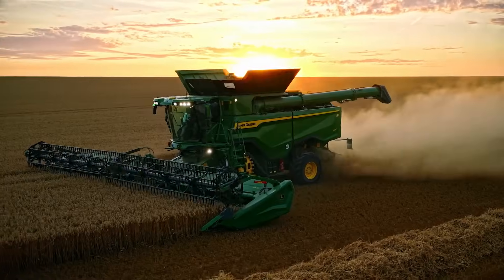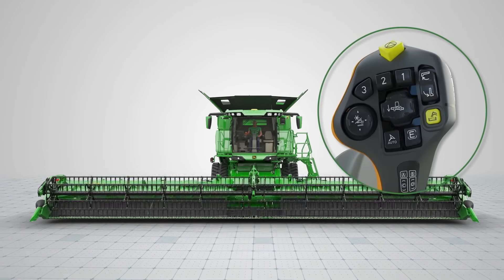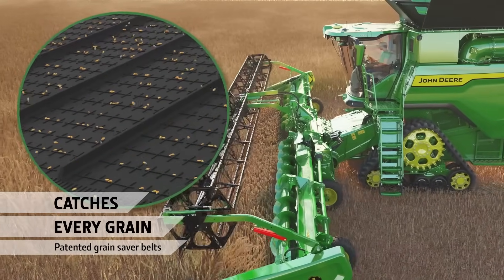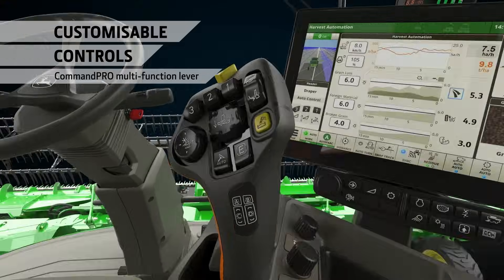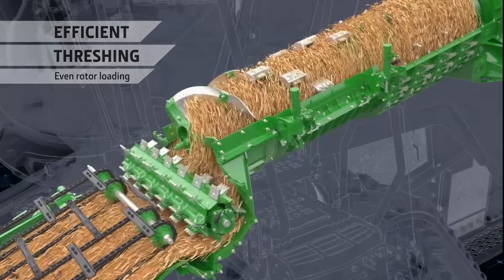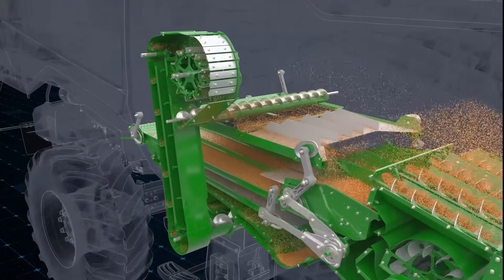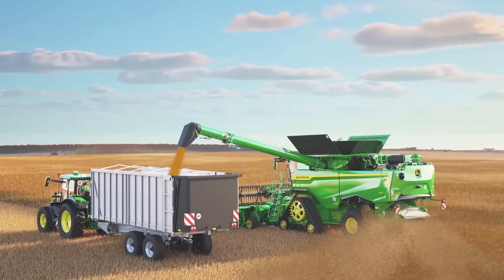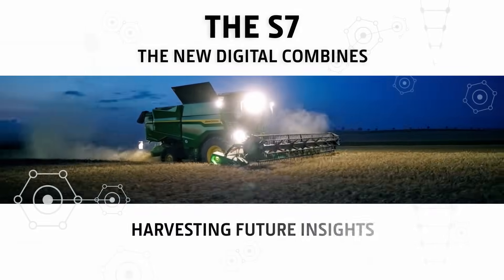Unveiling the New JOHN DEERE S7 Combine: Animation Showcase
Experience the power and innovation of the new S7 combine in this animation. Witness the seamless integration of advanced technologies like the Predictive Ground Speed Automation and Harvest Settings Automation with proven engineering of the S7.

Join us for this exclusive virtual tour and learn why the S7 sets a new standard for crop quality to overcome the most demanding harvesting challenges.